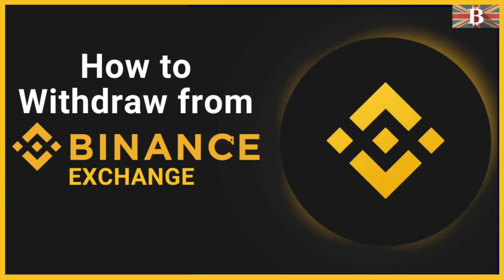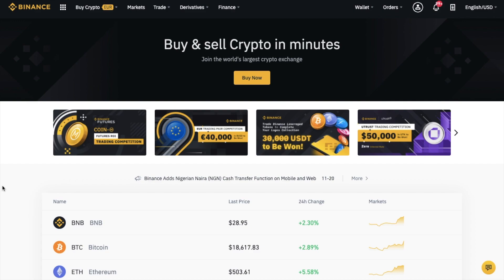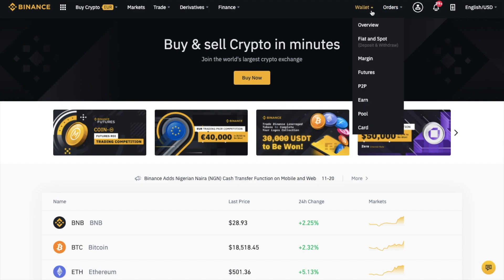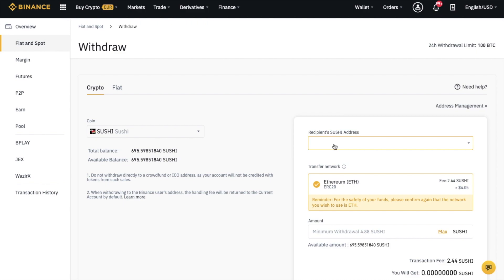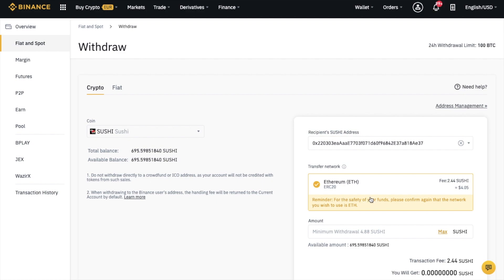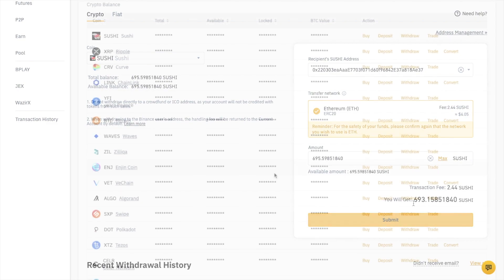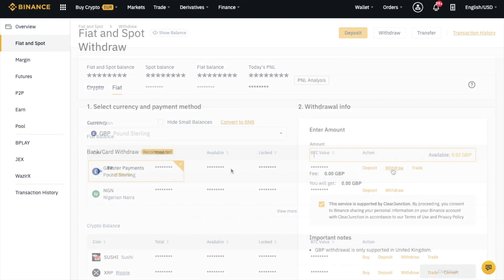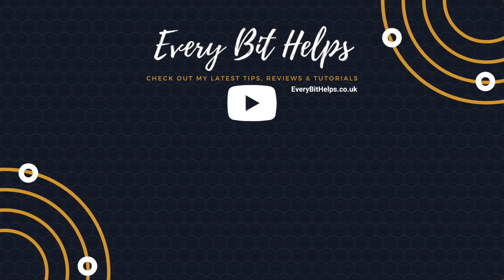How to Withdraw from Binance to Coinbase, Ledger Wallet or Bank Account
In this video, I show you how to withdraw from Binance to Coinbase, Ledger Wallet, and your bank account. Depending on the cryptocurrency you want to withdraw, the Binance withdrawal fees will differ.